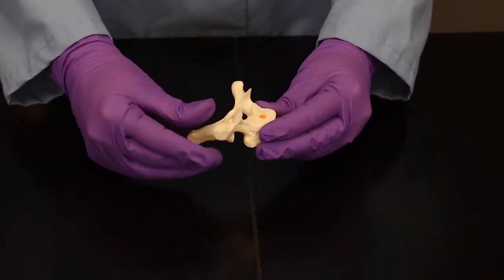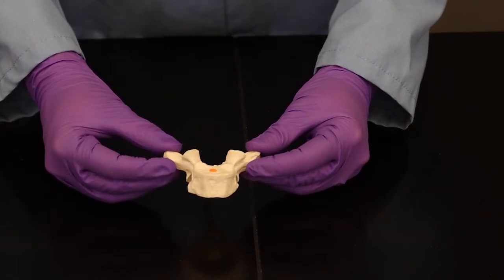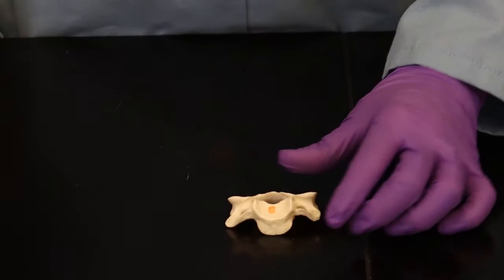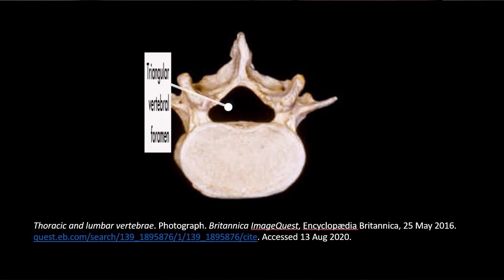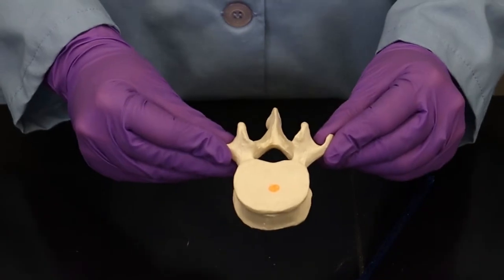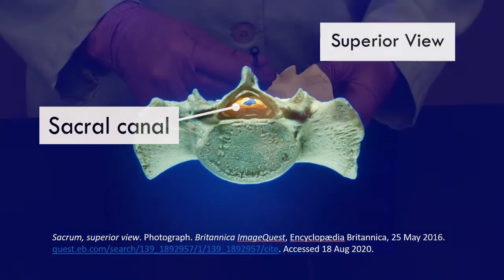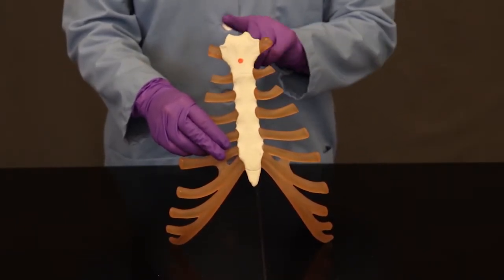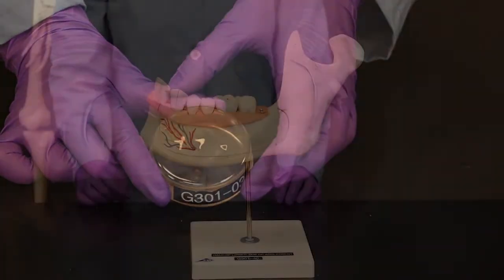BIO 201: Axial Skeleton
A walkthrough of the bones of the axial skeleton and their major markings, including the vertebrae, sacrum, coccyx, sternum, ribs, hyoid, auditory ossicles, and teeth.